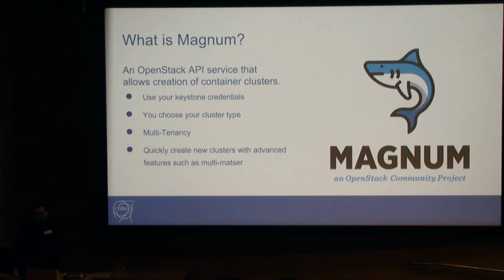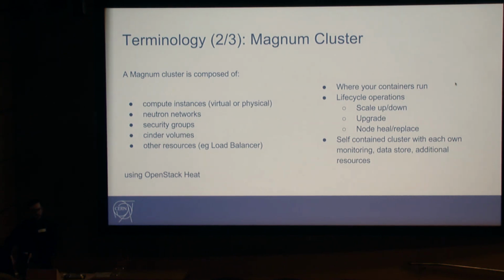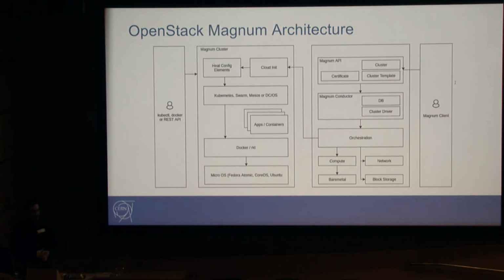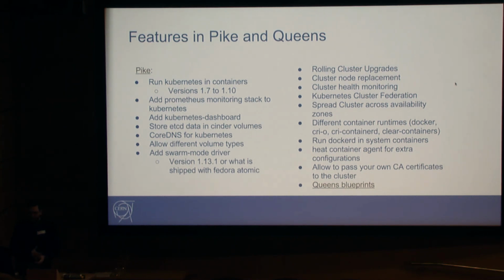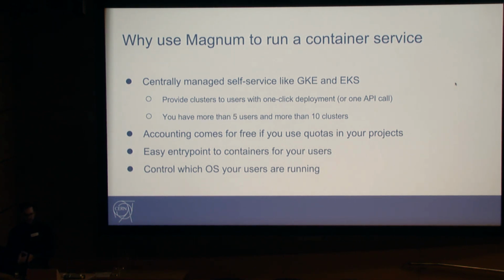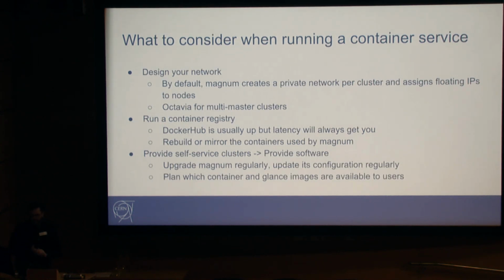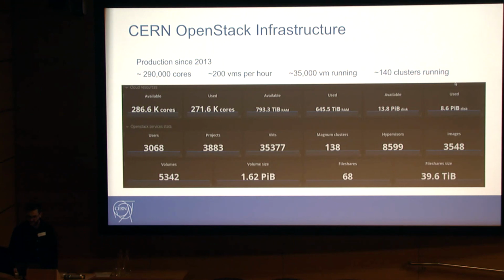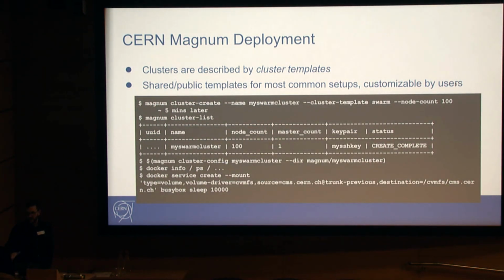Cloud WG - Jan 2018 - Spiros Trigazis, CERN - Running a Container service with OpenStack/Magnum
In this talk, I present the latest features of OpenStack/Magnum for the Pike and Queens OpenStack releases.

You can expect to learn which versions are of the popular container orchestrators you can provide to users as a cloud provider and what Magnum provides to you as an Cloud operator.

In the second part, we look into CERN’s container service, how magnum was adapted for the CERN cloud and which are the daily challenges that the CERN cloud team faces to satisfy the needs of the HEP community.

The focus will be around cutting dependencies outside the a private cloud, network architecture for container clusters, security architecture for application sand monitoring the container orchestrator and the application in tens or hundreds of clusters.